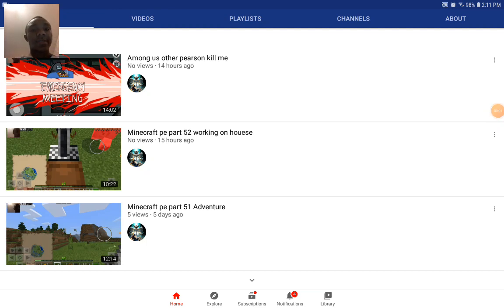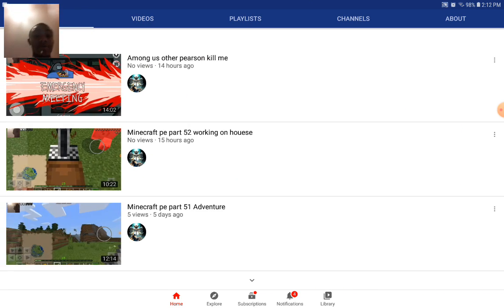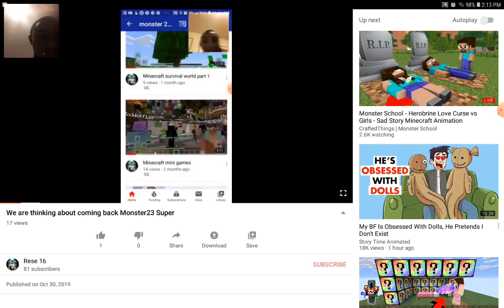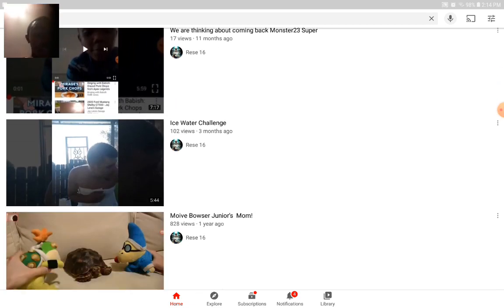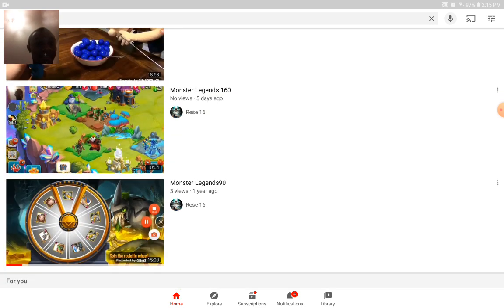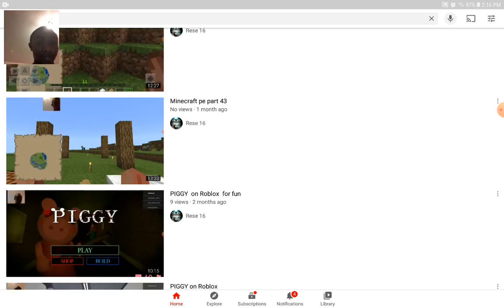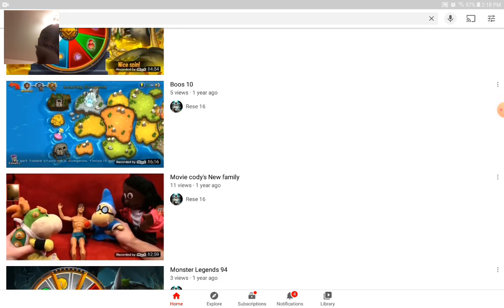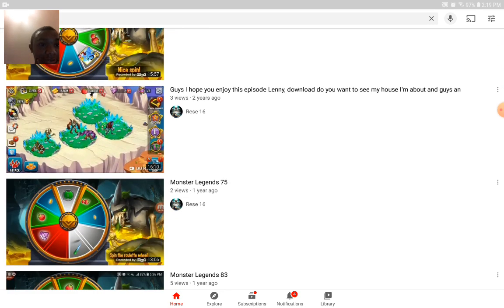keeping update with my fans and how much I appreciate them